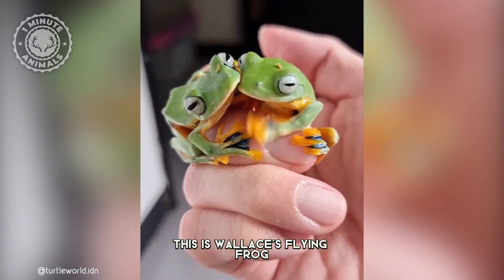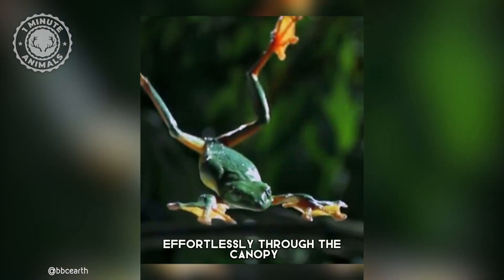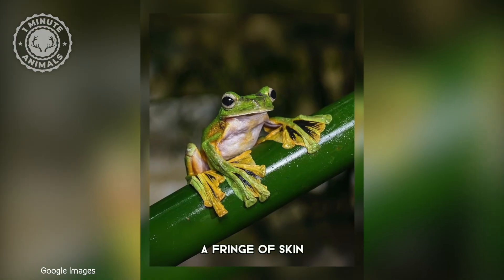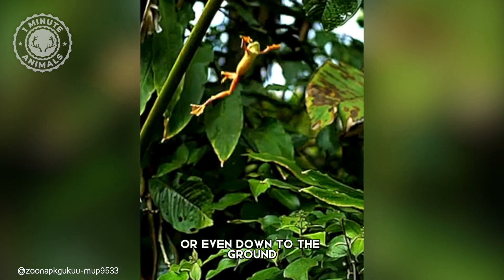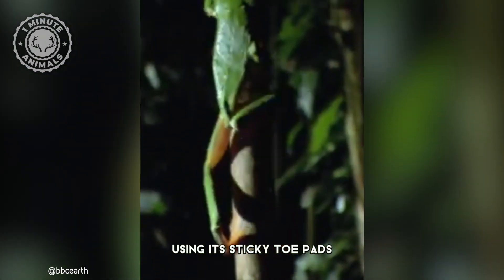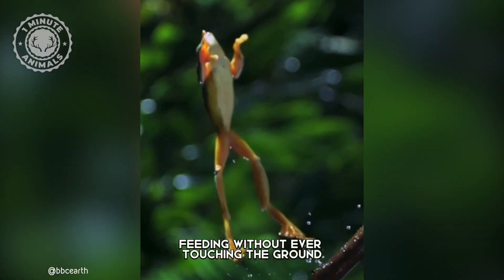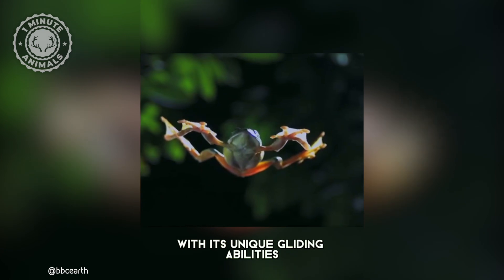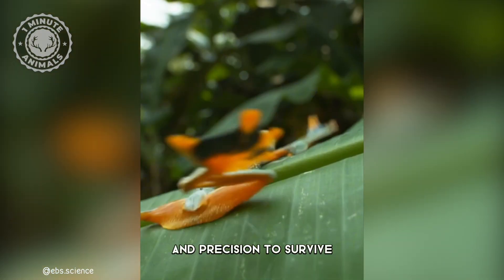Wallace’s Flying Frog 🐸 A Frog That FLIES?!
Wallace’s Flying Frog 🐸 A Frog That FLIES?! | 1 Minute Animals

Wallace’s Flying Frog can move through the trees in ways that seem impossible for a small frog. But what is this frog’s secret that lets it travel so far without ever touching the ground?